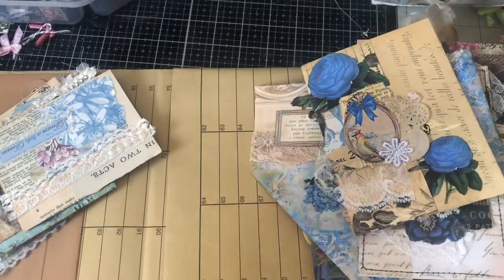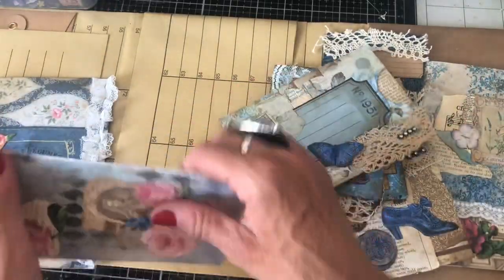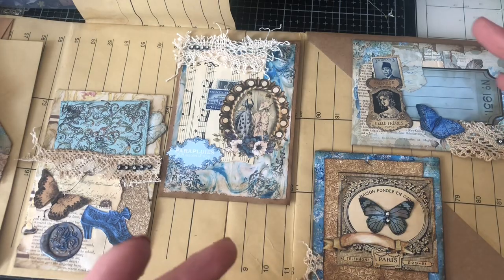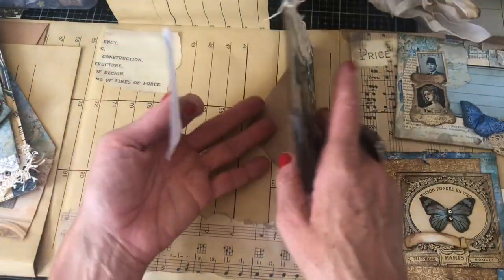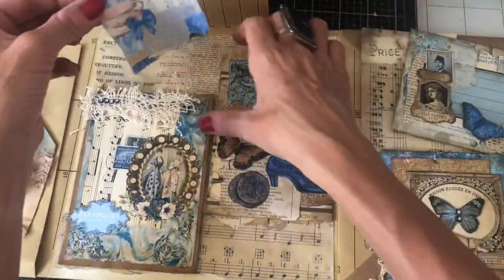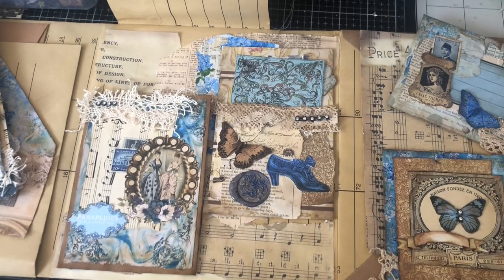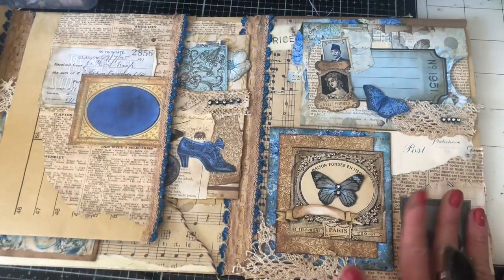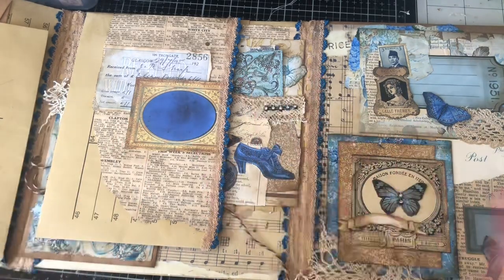Ready Made Ephemera Folio Lapbook Part 1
Hi -  I am putting together this blue these lapbook/folio using ready made pieces of ephemera, I hope you like it.

200gsm Smooth Paper for Printing from Inkjet Printer - beautiful qulity prints
Bosch Hot Glue Gun
1.5 inch large Book Rings - perfect for chunky ring bound journals
Tim Holtz Vintage Photo Distress Ink
HP 6950 Printer - Instant Ink Compatible